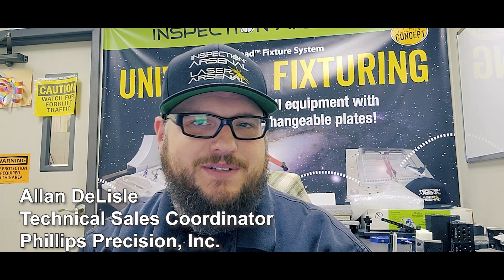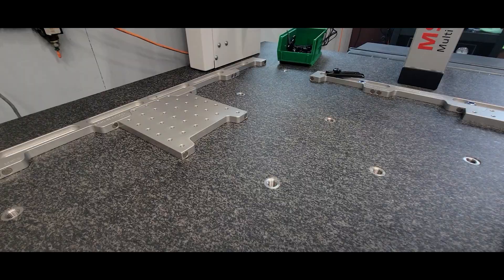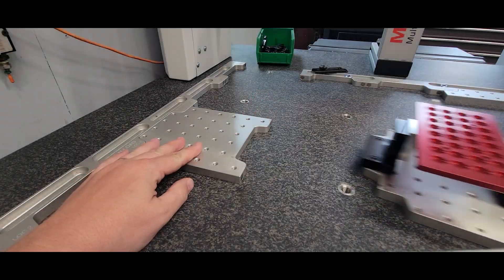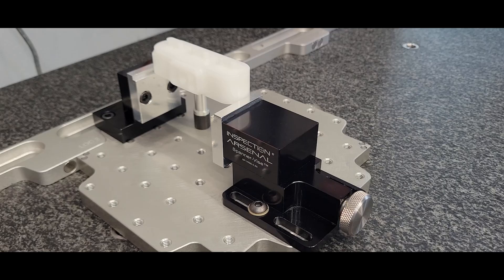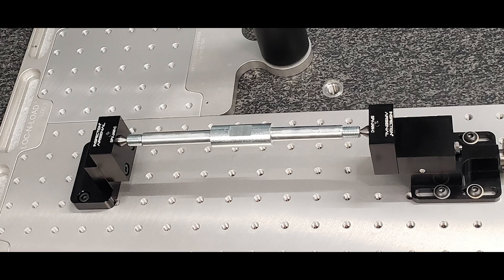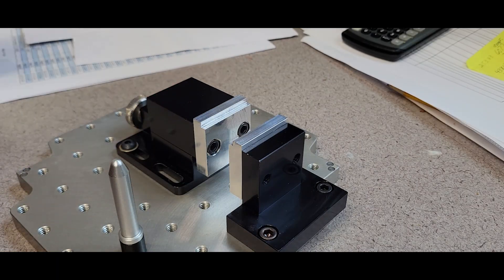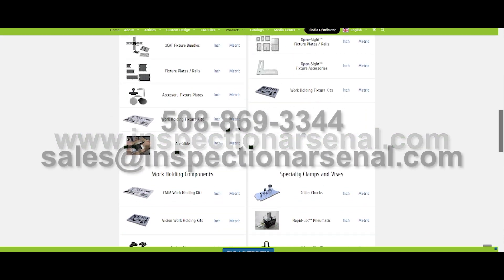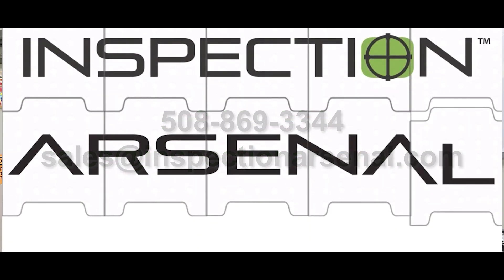Spanner on the 4X - Great for You Prototyping Guys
Unlock more flexibility with the Spanner-Vise + Indexable Plate. Easily mount it on the X or Y axis, and customize blank aluminum step jaws to hold features exactly how YOU need them. Reduce downtime, speed up setups, and get inspection data back to the floor faster. 🔥